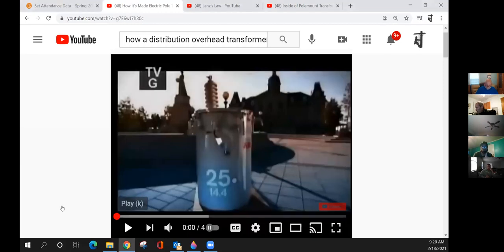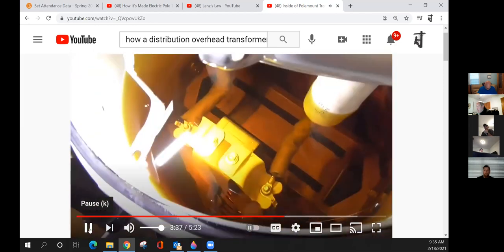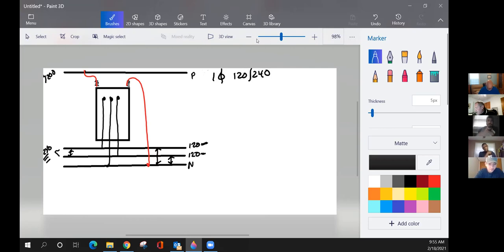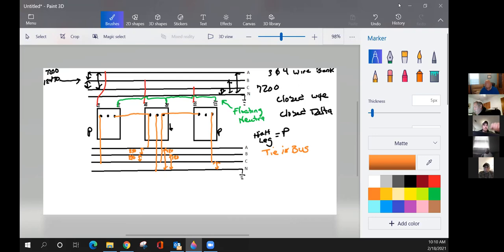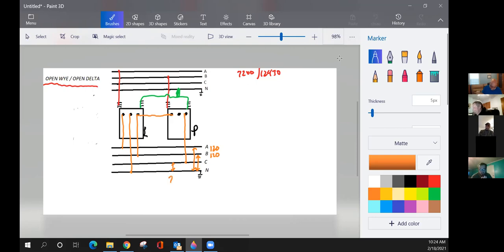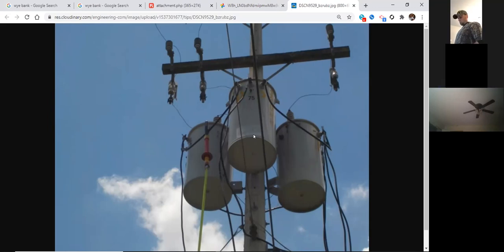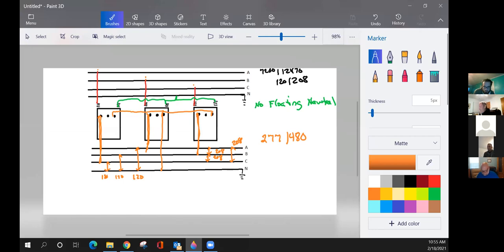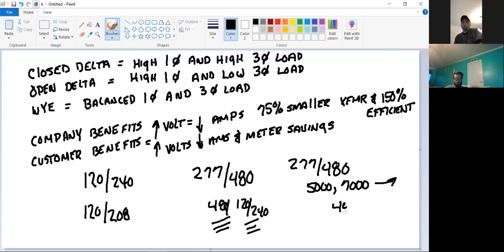June 21 Lecture . Three phase transformer banks.